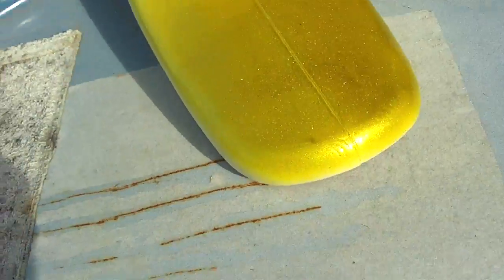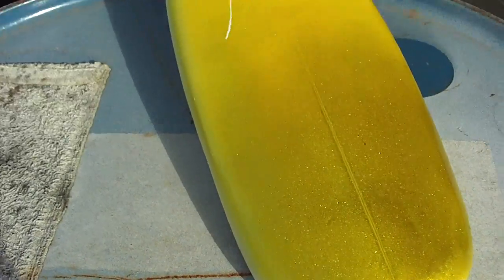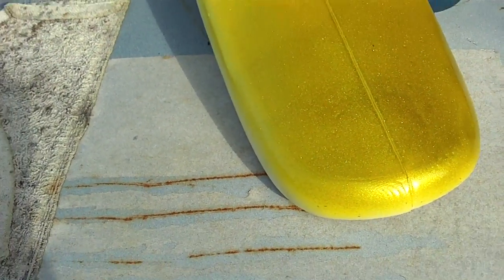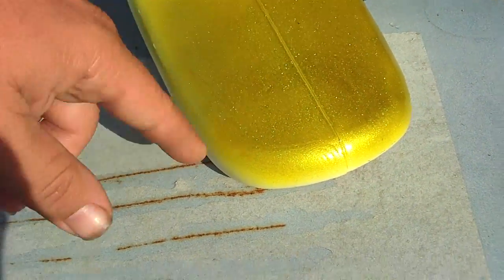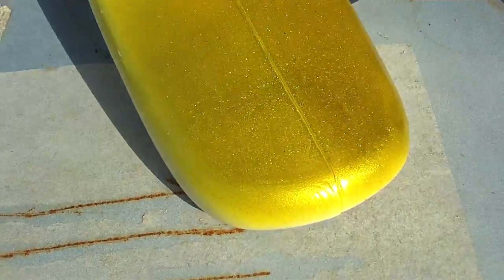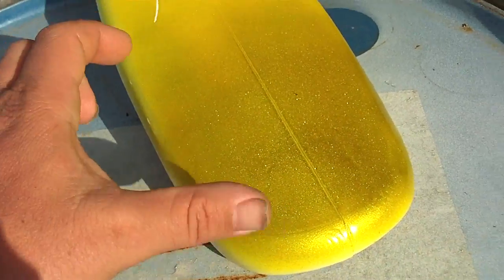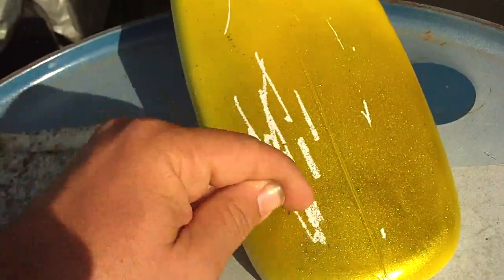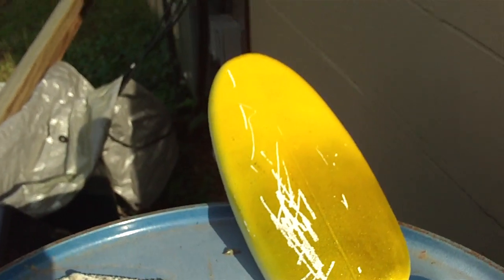Plastic RC Helicopter Paint Prep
AKA, how to cross link your HDPE canopy so it will hold paint.  The process is simple, wave a propane torch over the plastic until water will sheet over the surface.  Un-prepared (or under-prepared) plastic surface will bead water much like a freshly waxed automotive surface.

I would never have believed this if I had not tried it.  Thank John Beech at Audacity Models!